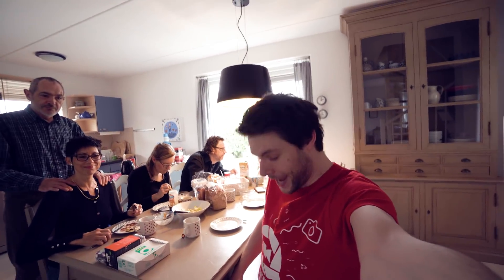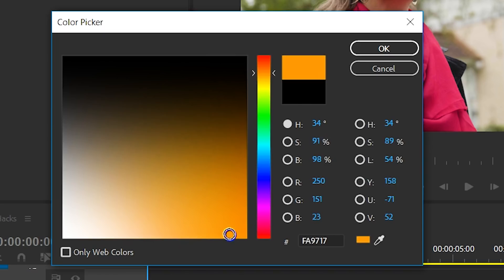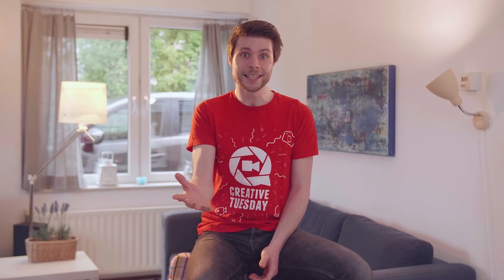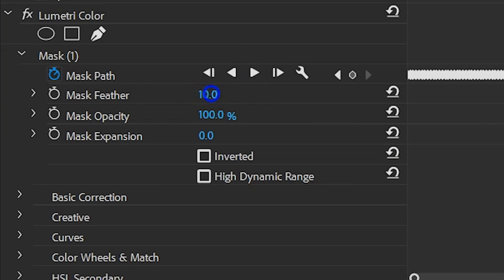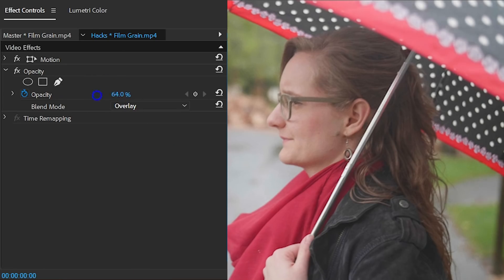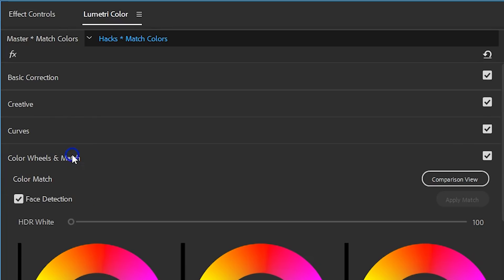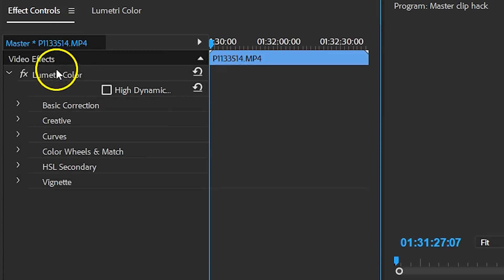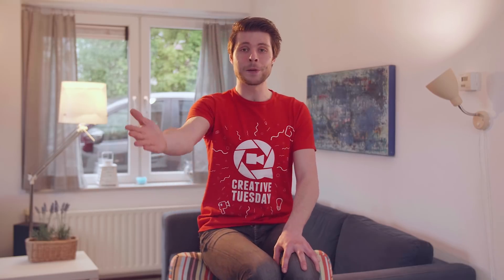5 COLOR GRADING HACKS You Must Know Part 2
🎬 Master Filmmaking, Video Editing, & VFX in One Bundle! - Learn 5 (more) simple and fast Color Grading Hacks for more cinematic video. Use these easy tips and tricks for a faster color grading workflow.

Complete beginners class on Color Grading in Premiere Pro